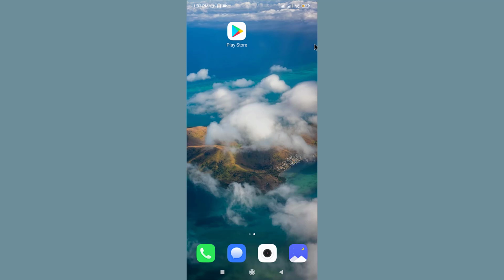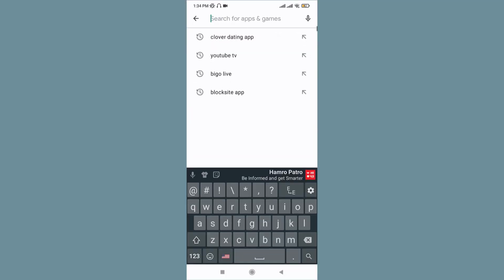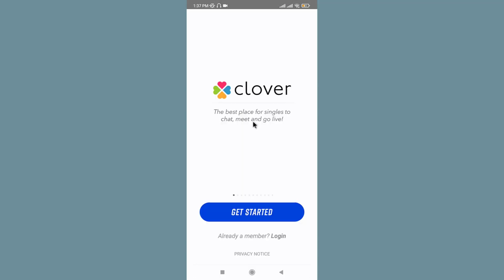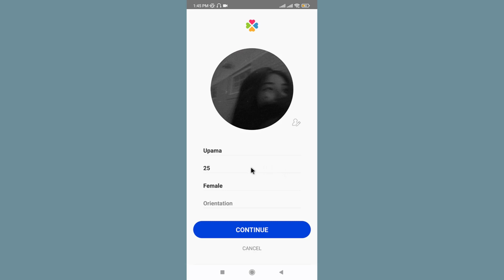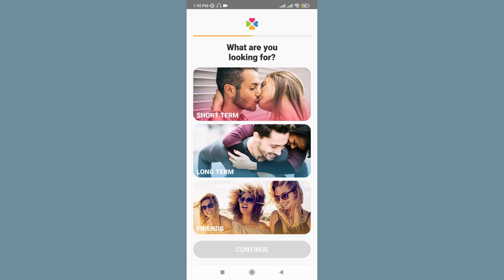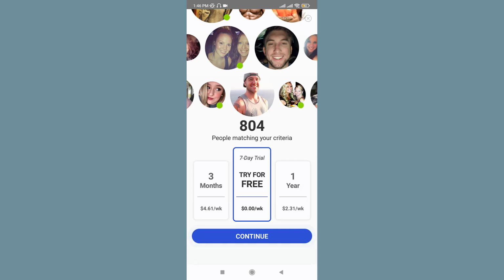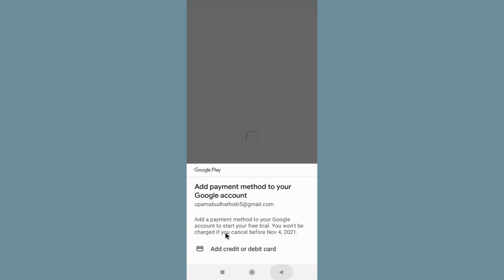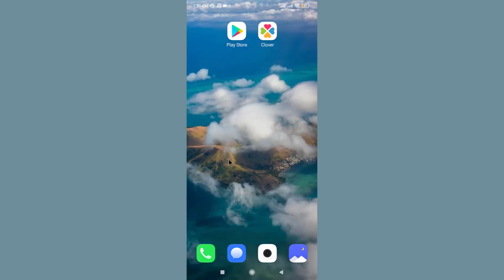How to Download Clover Dating App and Sign Up | Create Clover Dating Account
This video depicts step by step procedure for downloading and setting up an account on Clover Dating App from your mobile device. Continue activating your Clover Dating app system by downloading the app. You can download the Clover Dating app to iOS and Android phones and tablets.

To DOWNLOAD the Clover Dating app:
1. Choose a store:
2. For an iOS device, go to the Apple Store.
3. For an Android device, go to the Google Play Store.
4. At the store, search for the Clover Dating App.

Once you have downloaded, installed and opened the Clover dating app :
1. Tap on “Get Started!”.
2. Or you may want to connect with Facebook and Snapchat then tap on the icons accordingly.
3. Clover would access your Facebook account after you entered your details.
4. Tap Allow to grant the location access to the app.
5. Users are directed to the settings of their profile, where they will fill out basic details.
6. Customize your friend of intention.
7. Clicking the next arrow bring up an upgrade to Premium membership offer. If you don't want any subscription then cancel the page by tapping on the close icon.

And you will have successfully created an account on Clover Dating App for yourself. Now you can find yourself a friend or partner you can rely on on your choice.